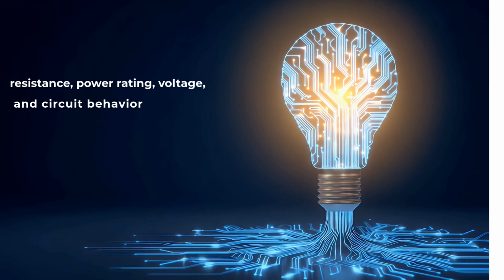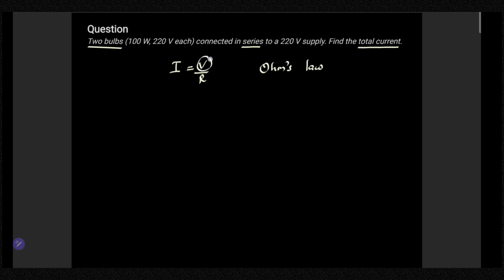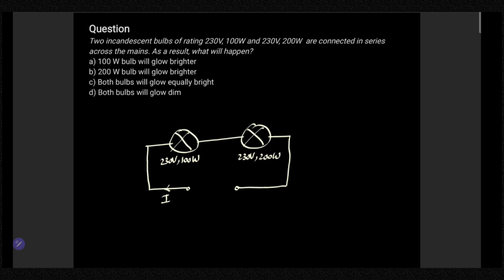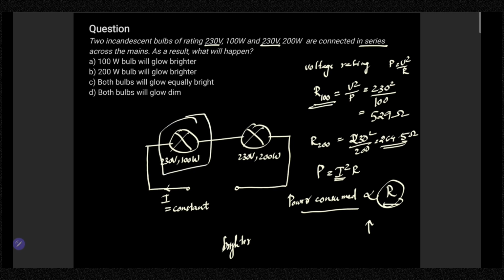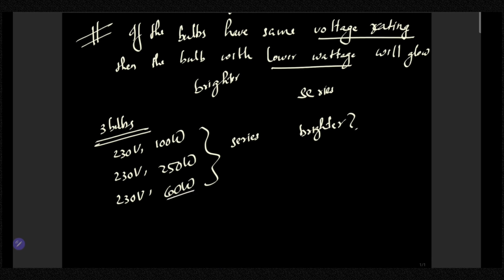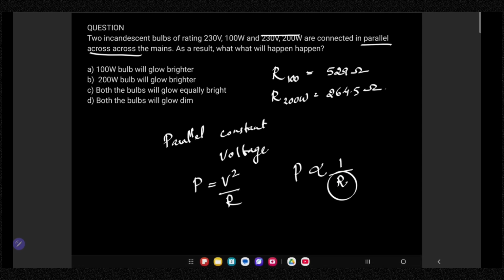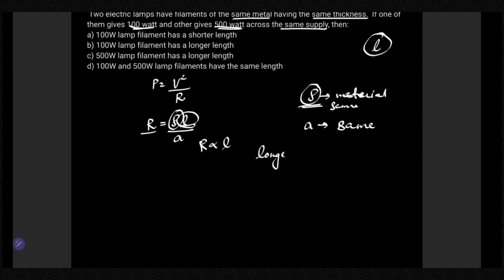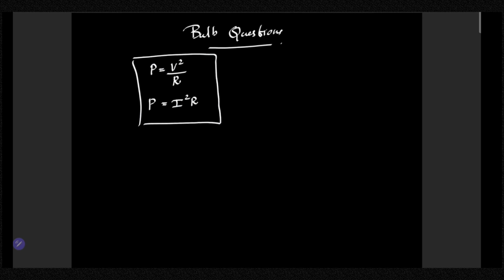Bulb related questions for gate.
skip 1 min of intro